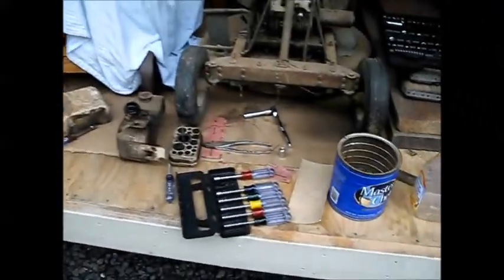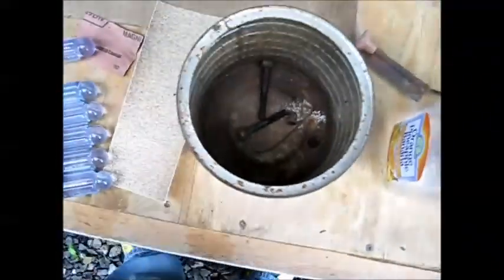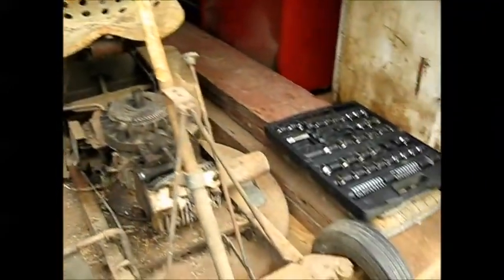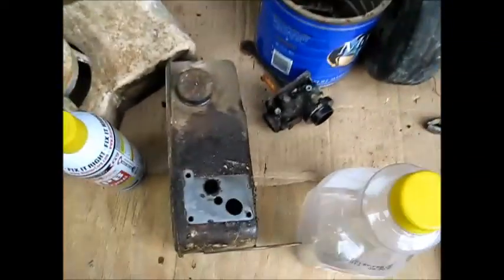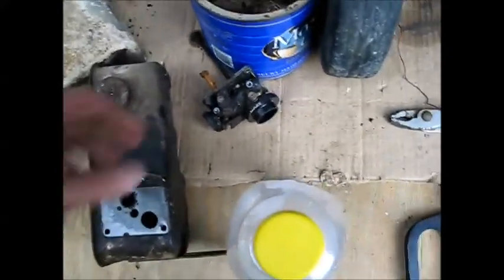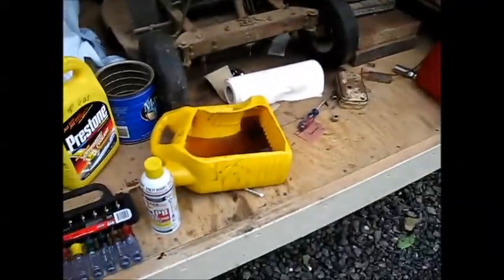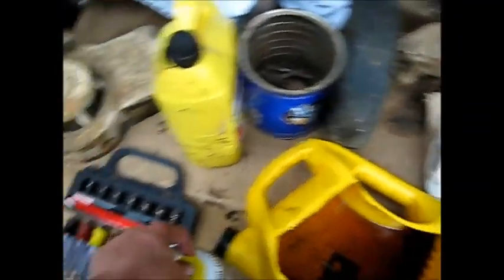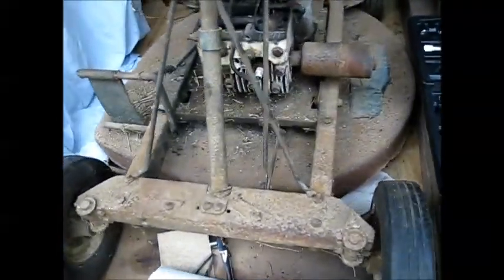Part 1: Fixing the Banchero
This is part 1 of me working on the Banchero. I will be putting it back together in part 2 or 3. Running in part 4 possibly. Enjoy!